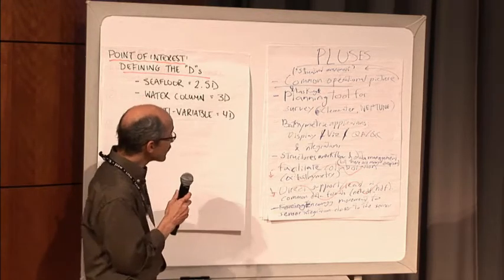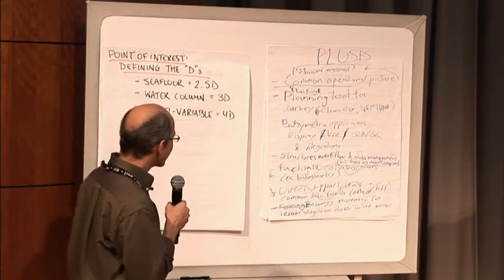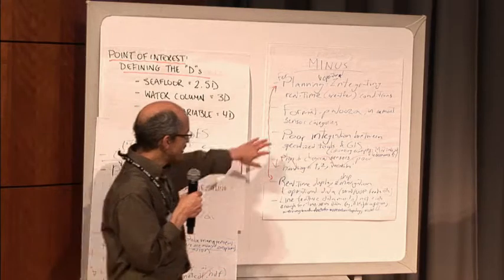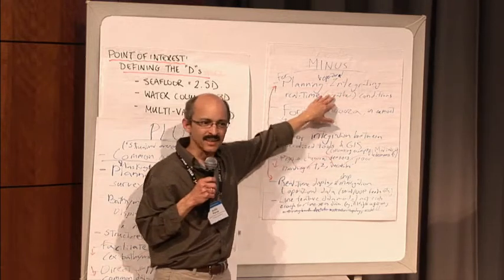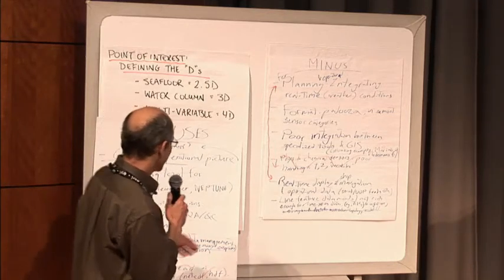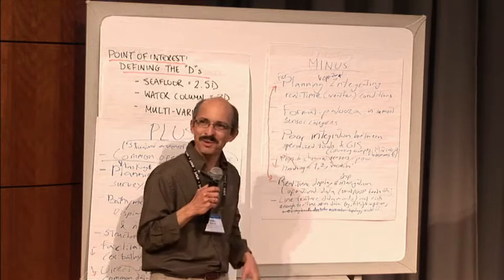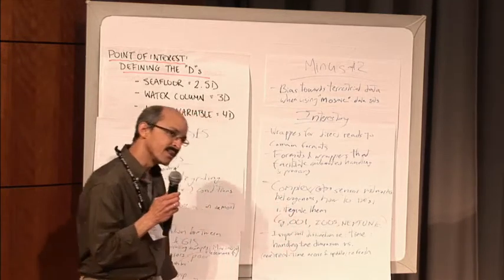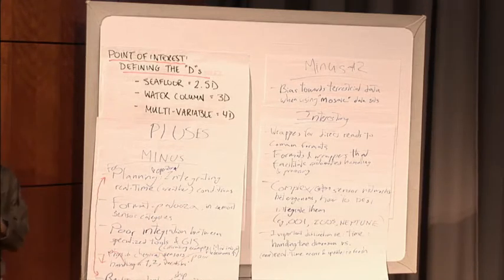Data Acquisition/Data Distribution Breakout Session -- 2012 Esri Oceans Summit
Report on the Data Acquisition/Data Distribution breakout session at the 2012 Esri Oceans Summit, which was held November 7--8, 2012 in Redlands, California.  [21 of 26]